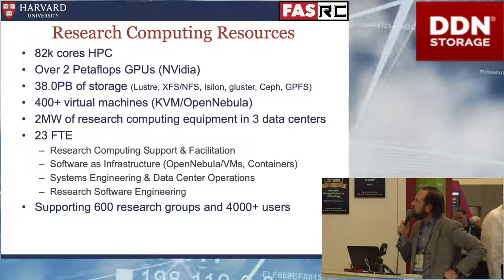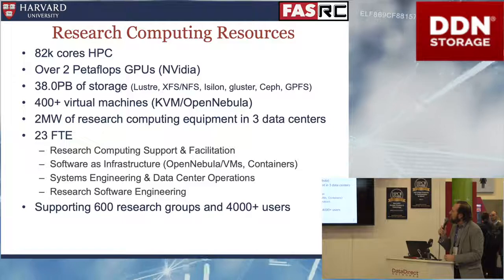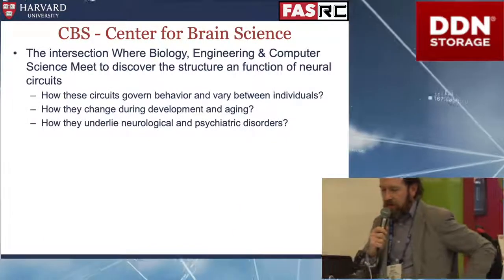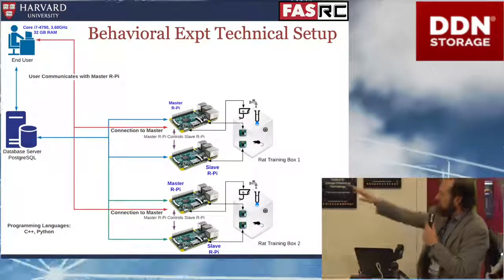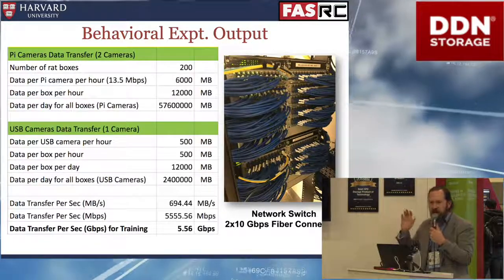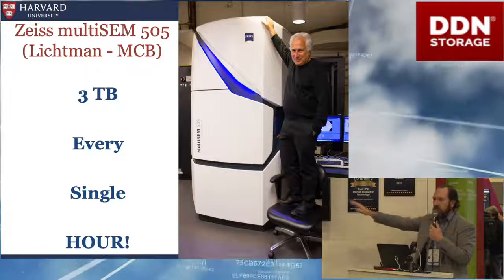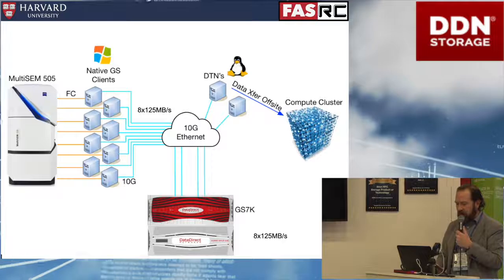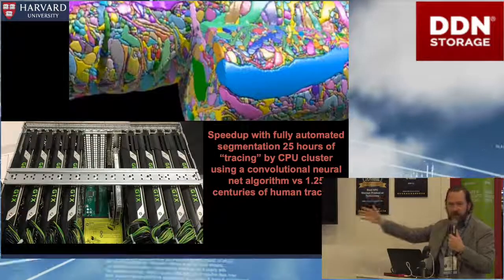Data Velocity from Life Science Instrumentation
In this video from DDN booth at SC18, Dr. Scott Yockel from Harvard presents: Data Velocity from Life Science Instrumentation.